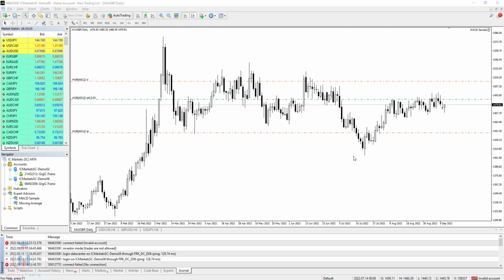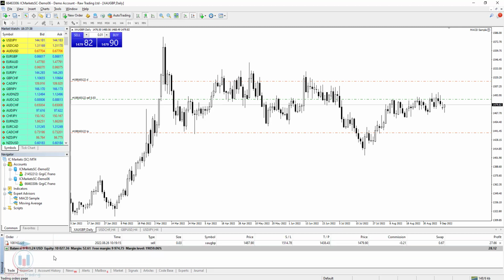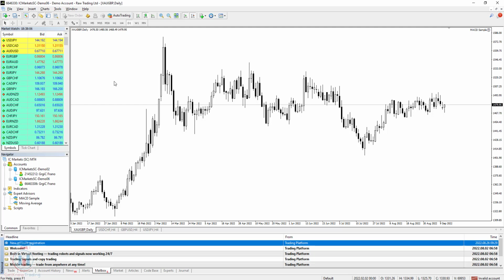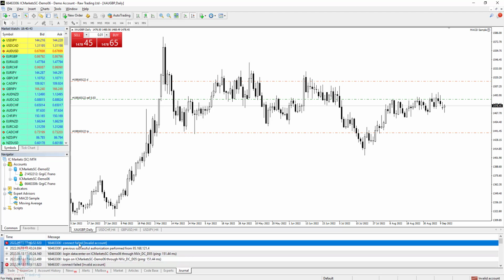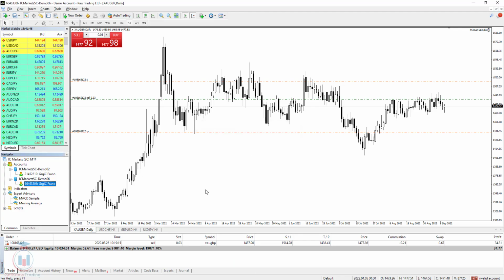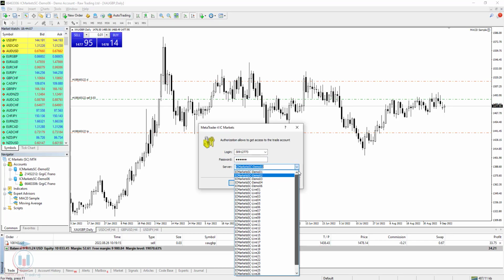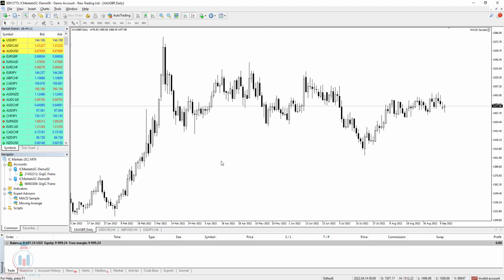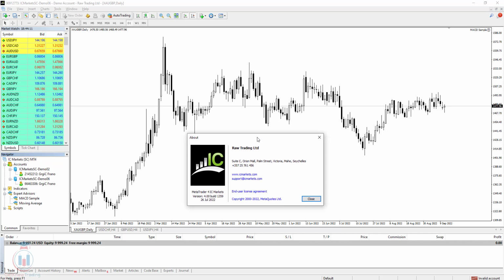How To Fix Invalid Account in MT4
Key moments in video:
0:00 - Intro
0:24 - What Does Invalid Account Mean
2:00 - Account Login ID Incorrect
4:29 - Wrong Account Password
5:28 - The Broker Server is Wrong
6:32 - Old Account – Inactive Account
9:12 - Metatrader 4 Old Version

Invalid account in MT4 is caused by the wrong account details like account ID, account password or broker server you are connecting to.

Whenever you enter incorrect login data you will have problems connecting to the trading account. And to fix invalid account in an MT4 error you need to have correct login details and a valid account which I will explain in this lesson.

If you do not acquire correct account login details you will not connect to the trading account and you will not make money by trading.